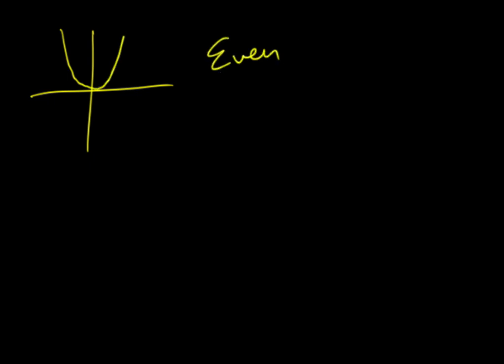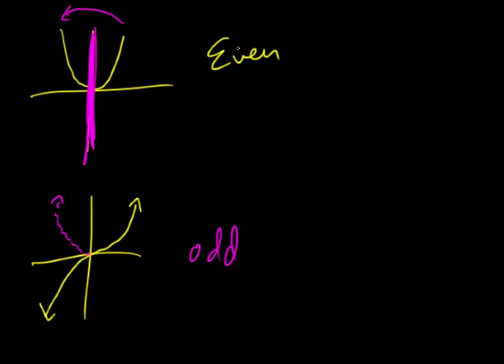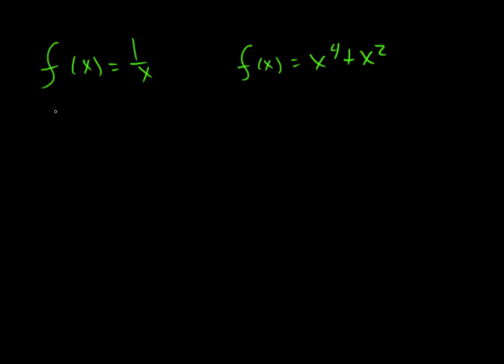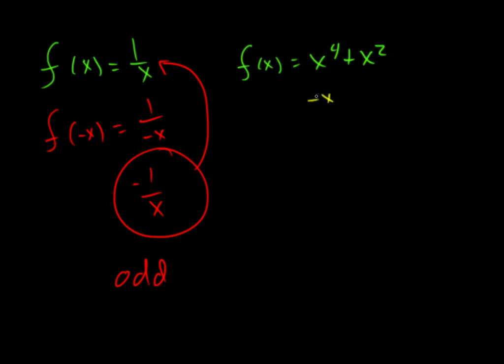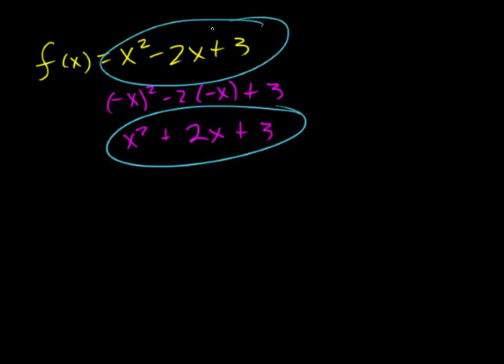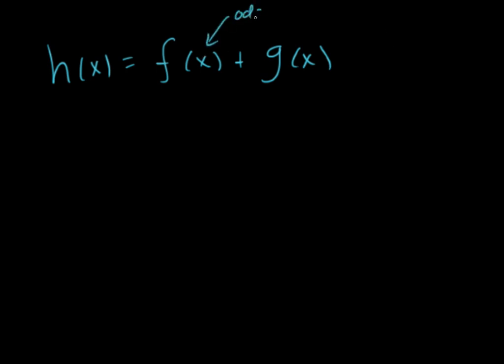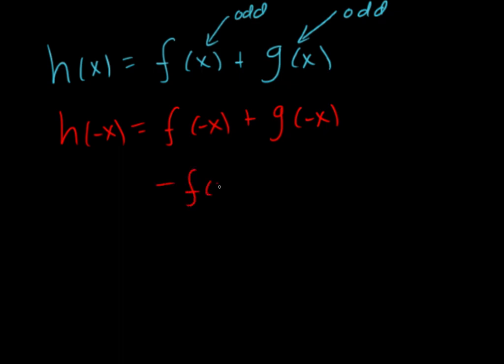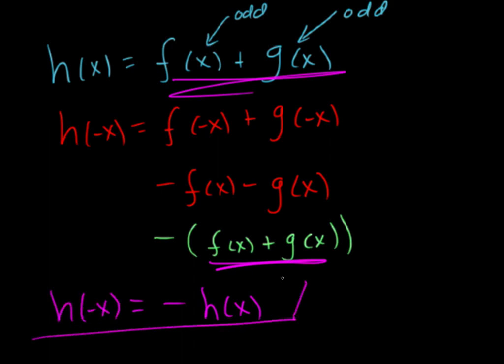6A - Even and Odd Functions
6A - Even and Odd Functions